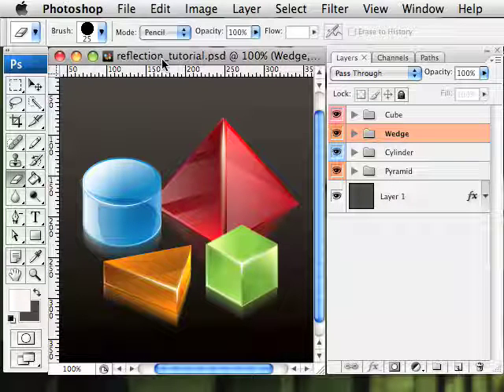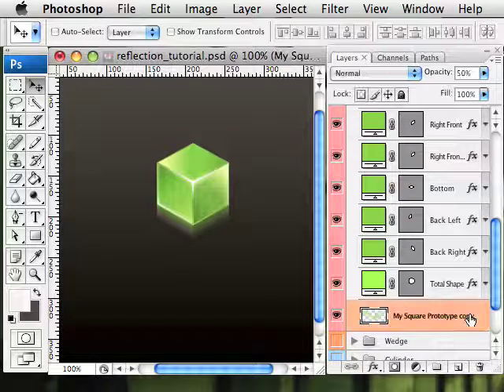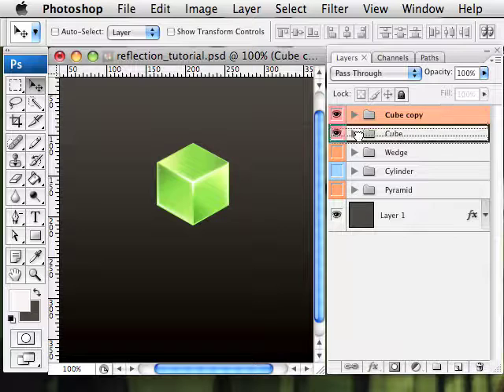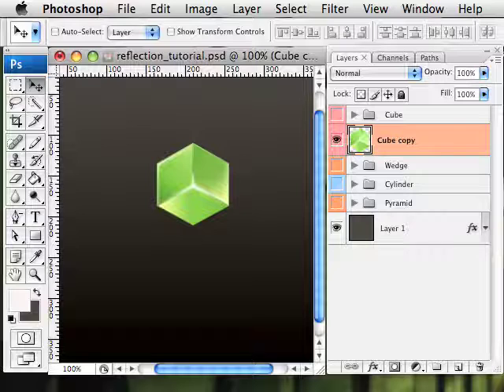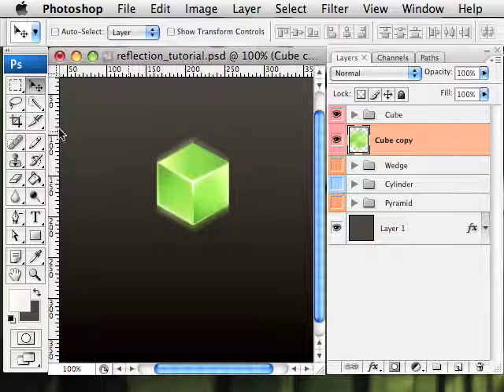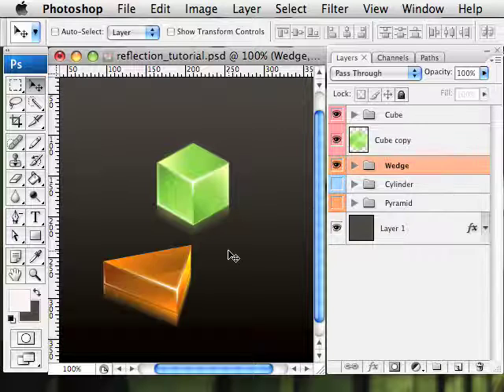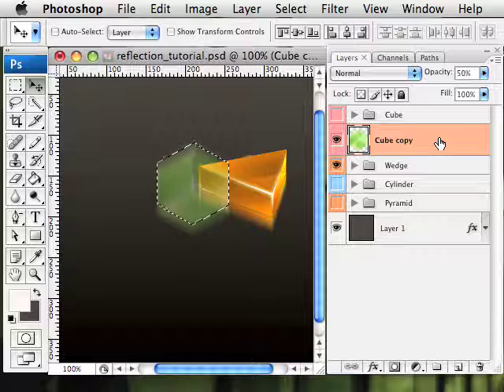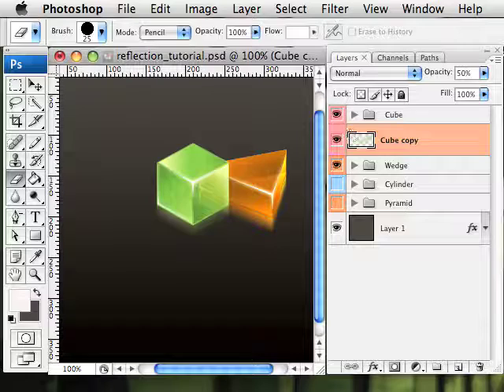Making Reflections in Photoshop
Short tutorial on creating realistic reflections of objects in Adobe Photoshop